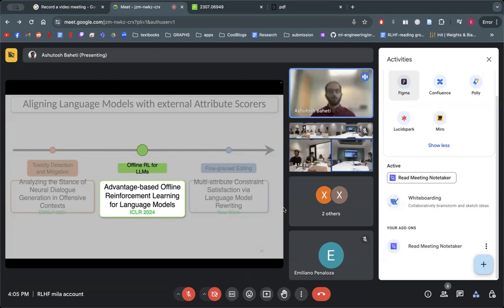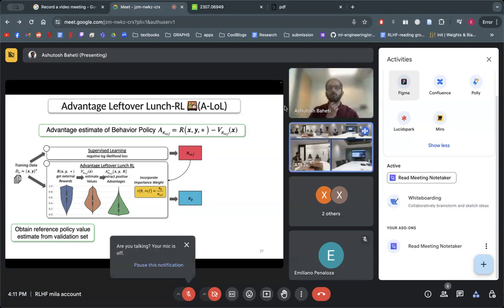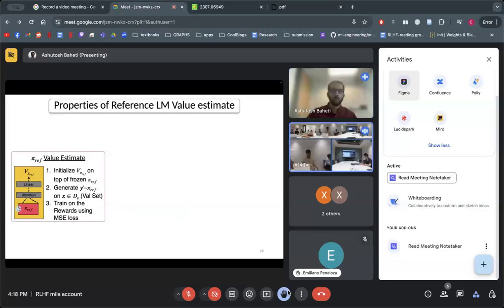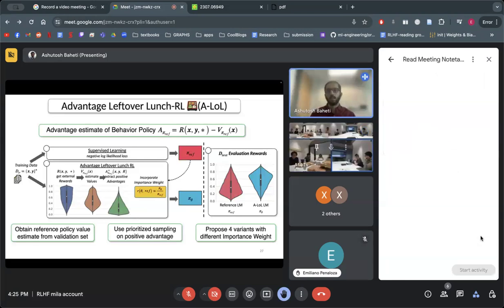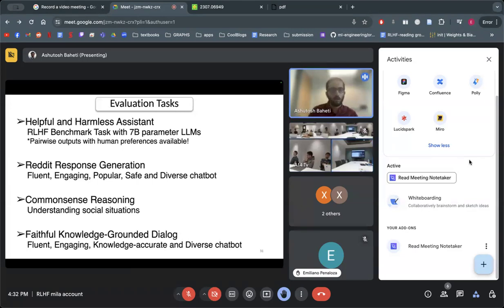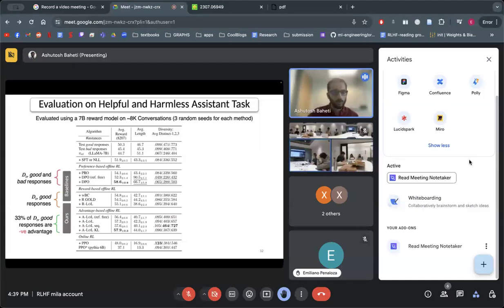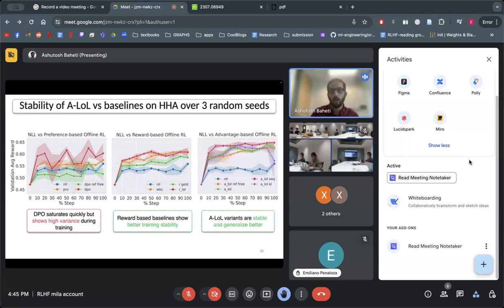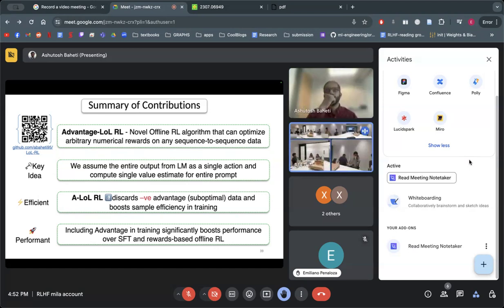Mila RLHF: Leftover Lunch: Advantage-based Offline Reinforcement Learning for Language Models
Abstract:

Reinforcement Learning with Human Feedback (RLHF) is the most prominent method for Language Model (LM) alignment. However, RLHF is an unstable and data-hungry process that continually requires new high-quality LM-generated data for finetuning. We introduce Advantage-Leftover Lunch RL (A-LoL), a new class of offline policy gradient algorithms that enable RL training on any pre-existing data. By assuming the entire LM output sequence as a single action, A-LoL allows incorporating sequence-level classifiers or human-designed scoring functions as rewards. Subsequently, by using LM's value estimate, A-LoL only trains on positive advantage (leftover) data points, making it resilient to noise. Overall, A-LoL is an easy-to-implement, sample-efficient, and stable LM training recipe.
We demonstrate the effectiveness of A-LoL and its variants with a set of four different language generation tasks. We compare against both online RL (PPO) and recent preference-based (DPO, PRO) and reward-based (GOLD) offline RL baselines. On the commonly-used RLHF benchmark, Helpful and Harmless Assistant (HHA), LMs trained with A-LoL methods achieve the highest diversity while also being rated more safe and helpful than the baselines according to humans. Additionally, in the remaining three tasks, A-LoL could optimize multiple distinct reward functions even when using noisy or suboptimal training data.